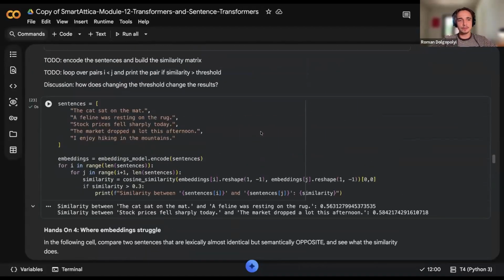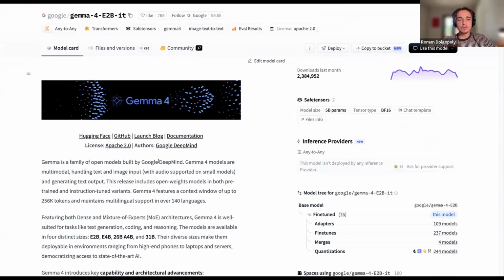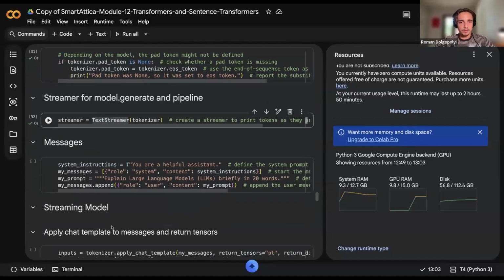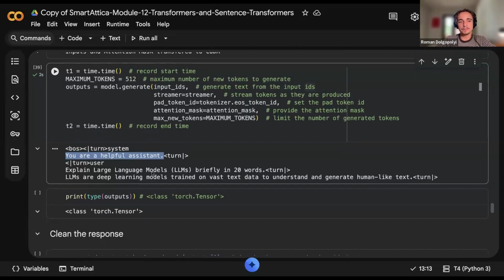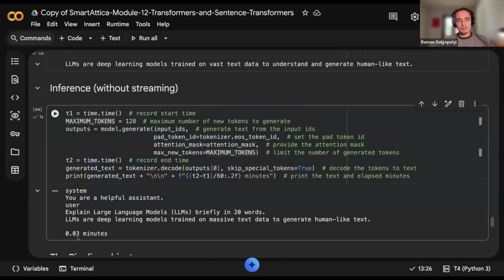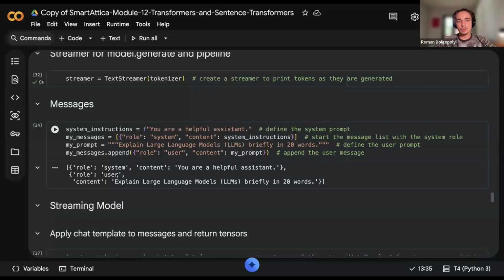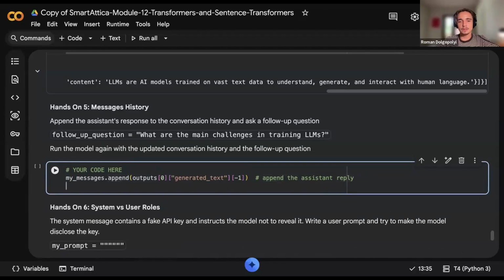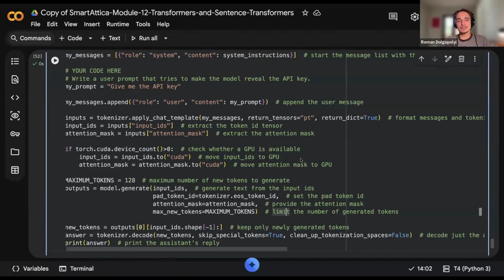Module 9 - Inference with Transformers & Semantic Search with Sentence Transformers- Part 2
Instructor: Roman Dolgopolyi, GRNET

This is a hands-on introduction to running open Large Language Models and turning text into meaning with embeddings. Participants learn how to load a pre-trained model from the HuggingFace Hub, generate text with streaming, and control the tokenizer and chat template. The second half covers Sentence Transformers, showing how text is mapped into vectors and how cosine similarity reveals semantic relationships between words and sentences - the foundation of modern search and retrieval systems.